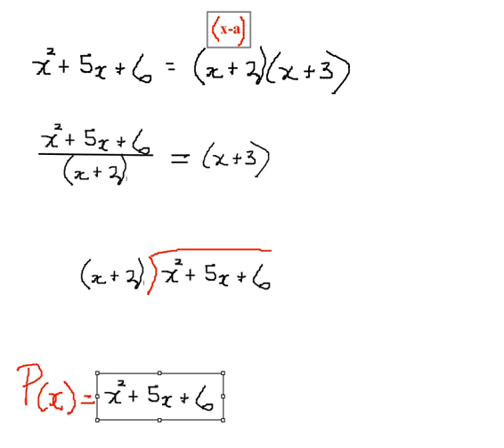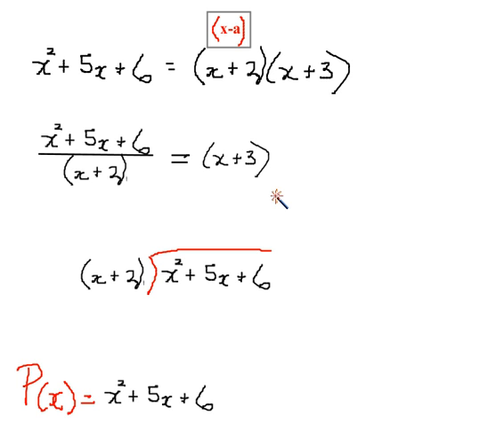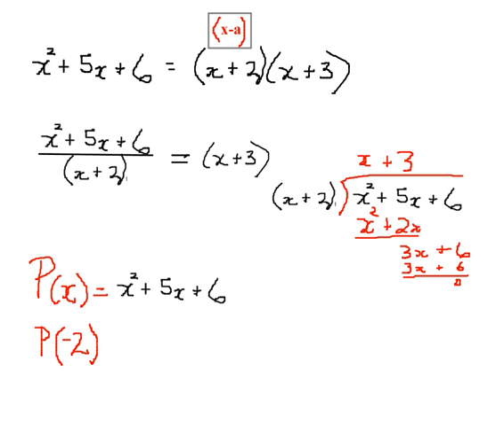Part 4 on Polynomial Division and the Remainder Theorem: P(a)=0!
If P(x)/(x-a) gives remainder of zero, then (x-a) is a factor and P(a)=0  So Awesome!